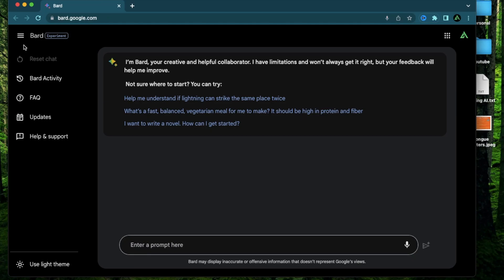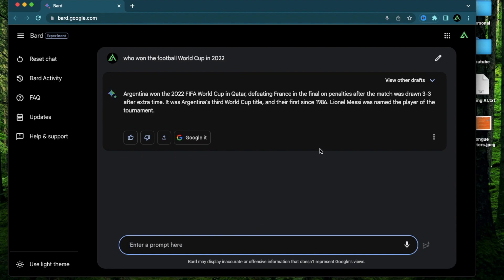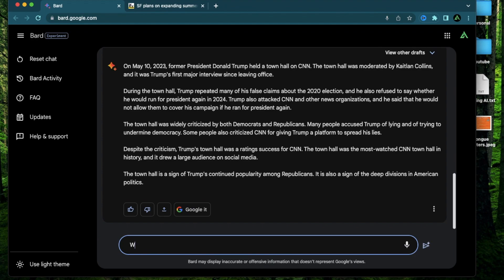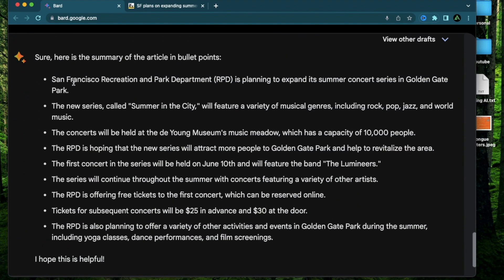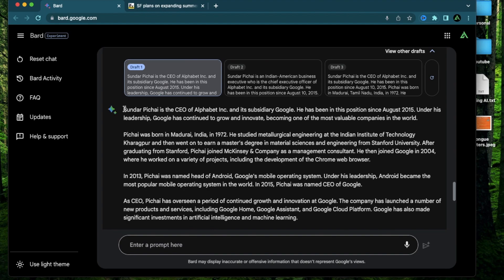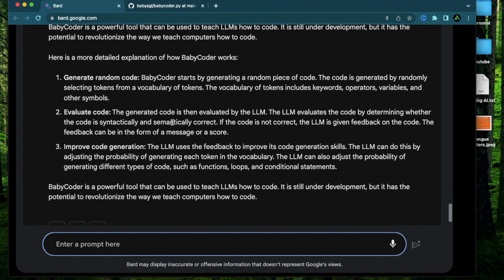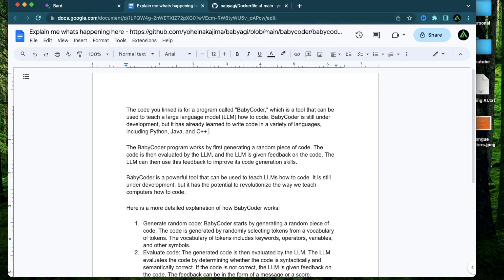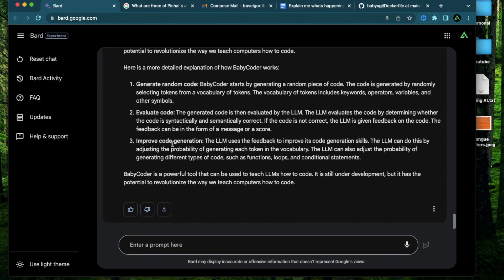7 ways Google Bard AI is better than Open AI's Chat GPT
- In today's video I discuss how Google's Bard LLM has potentially better functionality than Open AI's chat GPT (including GPT4 plugins). Google's latest AI update revealed  a PaLM 2 upgrade which can improve the quality of prompt engineering in the New Bard .